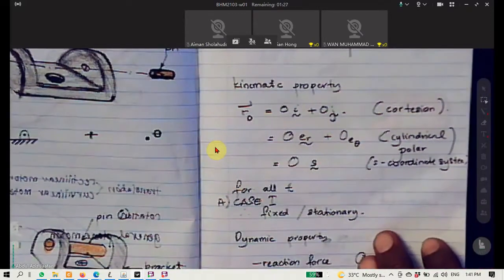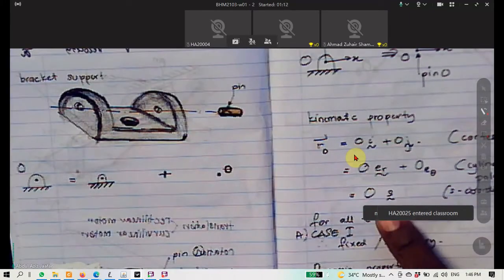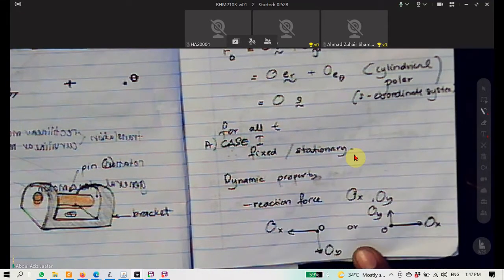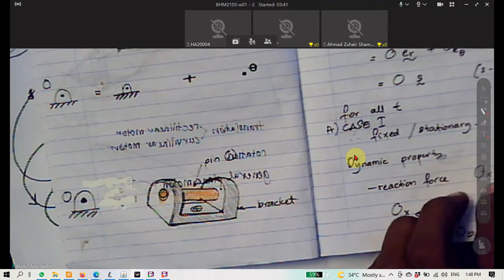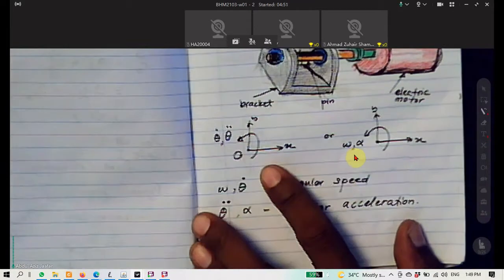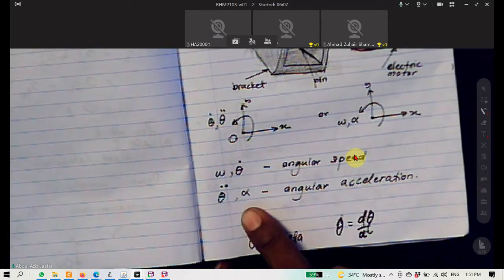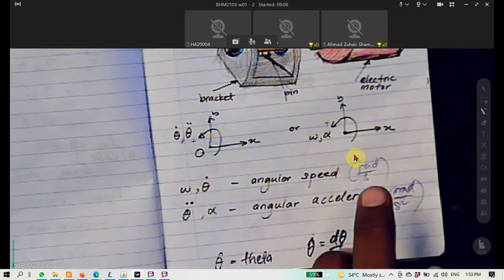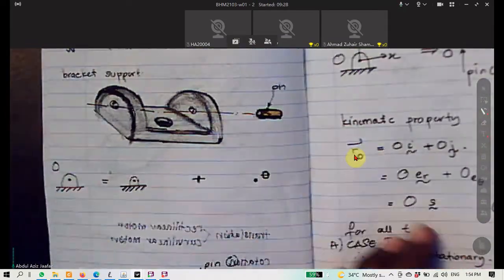Kinematic and kinetic properties of the origin of coordinate system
Linear and angular positions of model of particle subjected to pure rotation and treated as the origin of mechanical system, reaction at the origin and unit vector for Cartesian, cylindrical polar and s-coordinate system